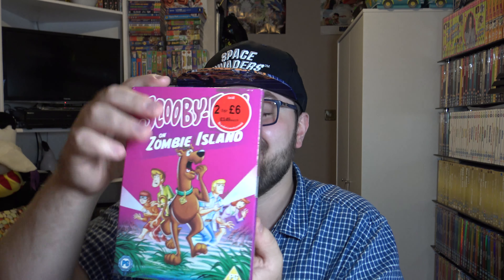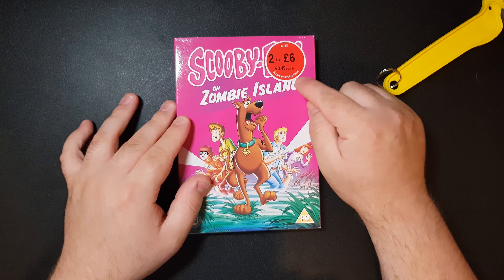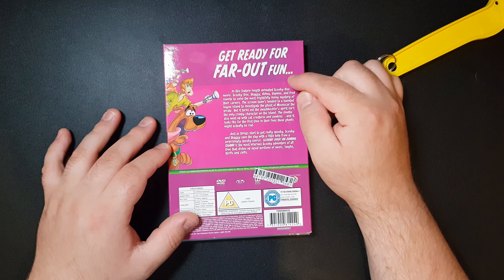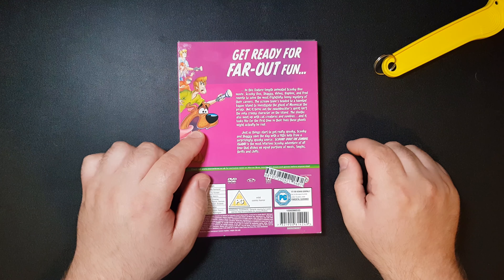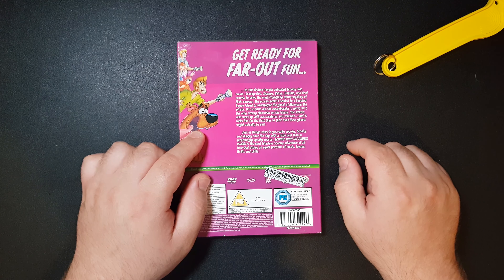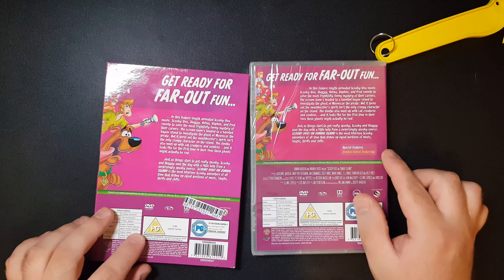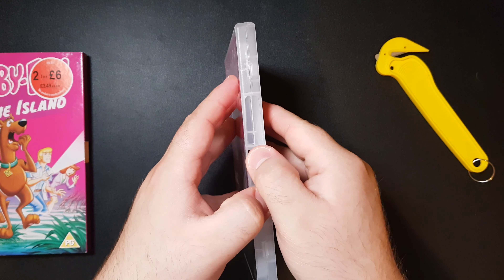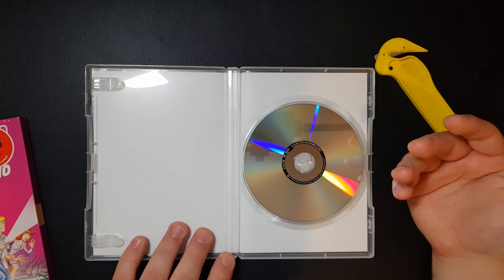Scooby-Doo! on Zombie Island (Slipcover) DVD UNBOXING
📦Unboxing Scooby-Doo! on Zombie Island on DVD, with the all new Slipcover release! You can pick this up at any retailers or DVD shop for a good deal either brand new or pre-owned, also you can shop around online for a cheaper price.